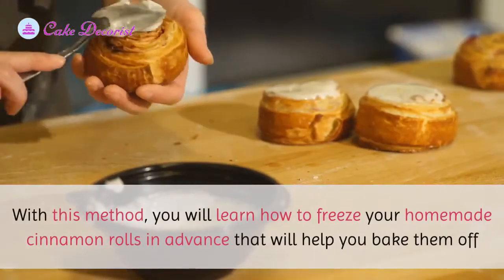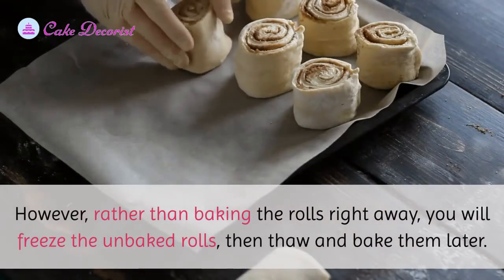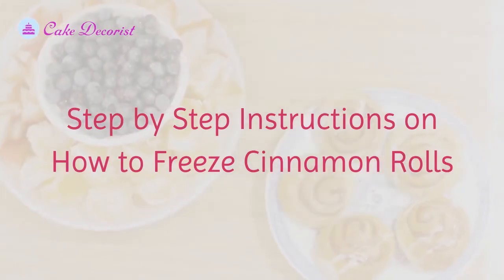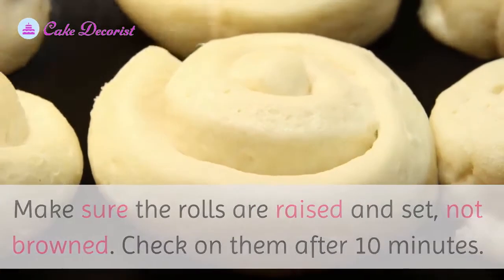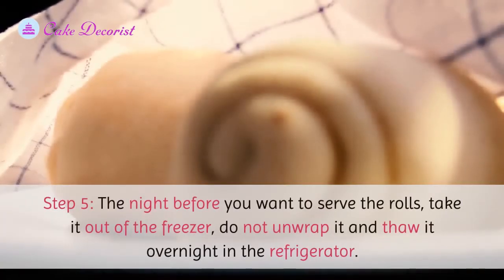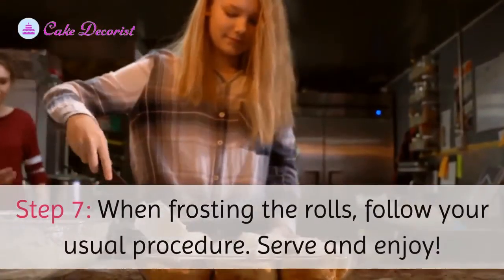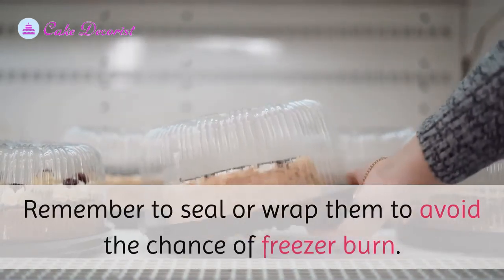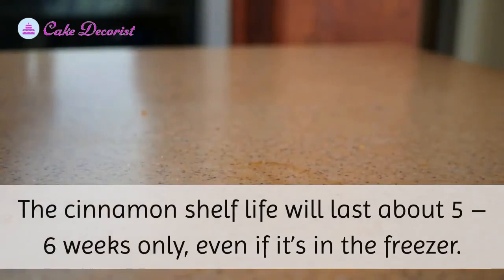How To Freeze Homemade Cinnamon Rolls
This how-to guide is the most effective method on how to freeze cinnamon rolls, so surprise your loved ones with the scent of caramelizing sugar with some fresh and hot cinnamon rolls this Christmas morning. Making them from scratch can be difficult. Someone has to wake up before dawn to get the dough to rise, proof, then rise again that can take as long as six hours. No wonder from-scratch cinnamon rolls are special treats for a family get-together and holiday breakfasts.